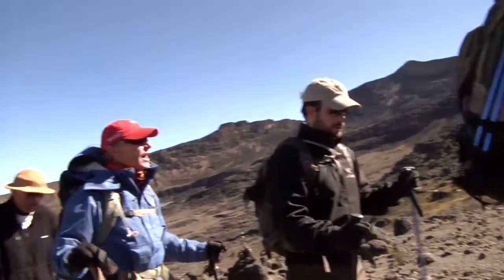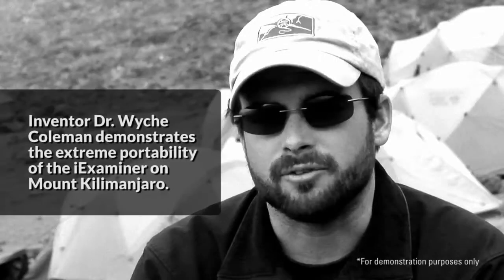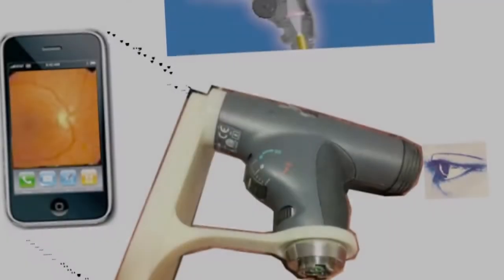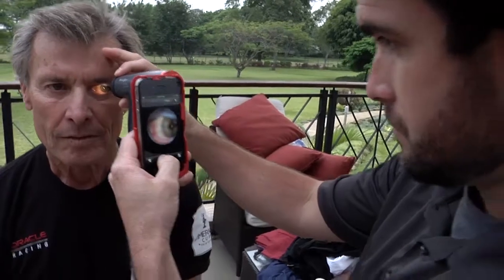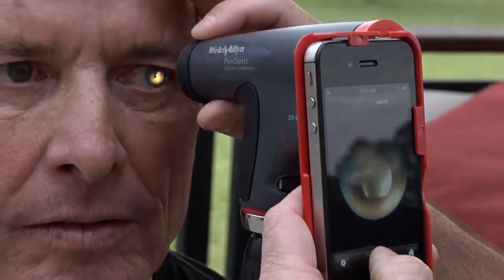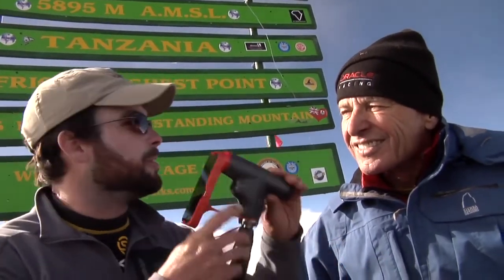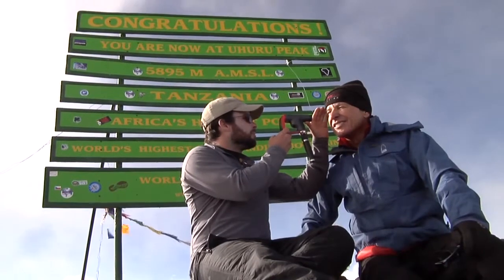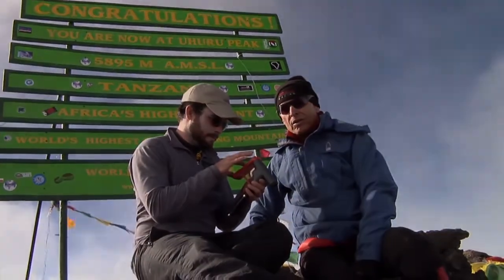Dr. Coleman uses the iExaminer on Mt Mount Kilimanjaro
Watch as Dr. Wyche Coleman demonstrates the extreme portability of the iExaminer on Mount Kilimanjaro.

The new Welch Allyn iExaminer turns the PanOptic Ophthalmoscope into a mobile digital imaging device allowing you to view and take pictures of the eye like you've never done before. The adapter aligns the optical access of the PanOptic Ophthalmoscope to the visual axis of the iPhone 4 or 4S camera to capture high resolution (5/ 8 megapixel*) pictures of the fundus and retinal nerve. The iExaminer App then allows you to store the pictures to a patient file or email and print them. And, because the PanOptic Ophthalmoscope provides a 5x larger view of the fundus than a standard Welch Allyn ophthalmoscope and 25° field-of-view without having to dilate the pupil, the fundus imaging can happen anytime, anywhere.